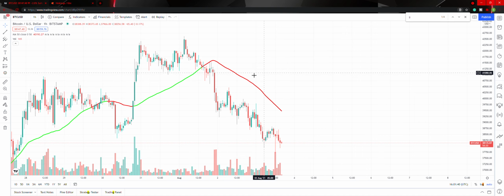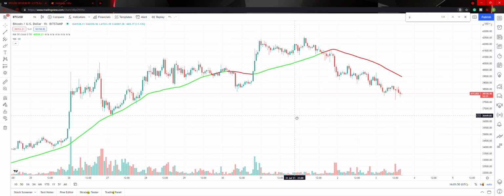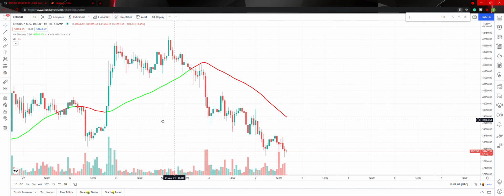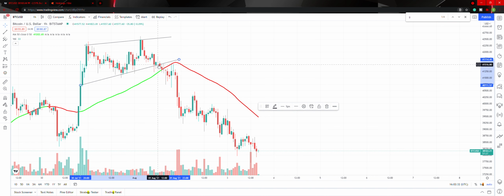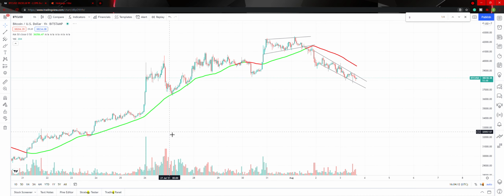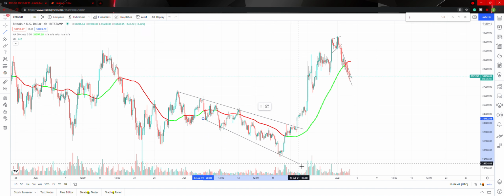BTC price action | Bitcoin analysis for tomorrow | Bitcoin technical analysis | Bitcoin 3rd Aug 2021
BTC price action, Bitcoin analysis for tomorrow , Bitcoin technical analysis, Bitcoin analysis